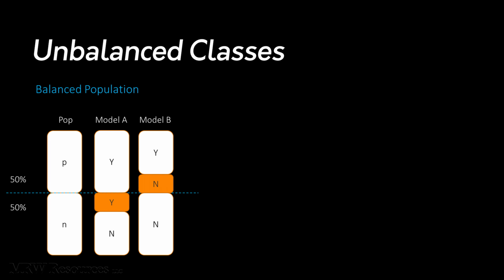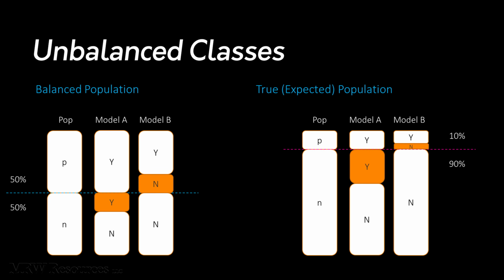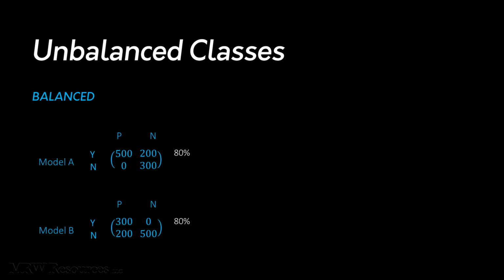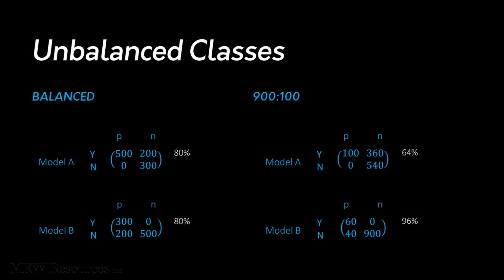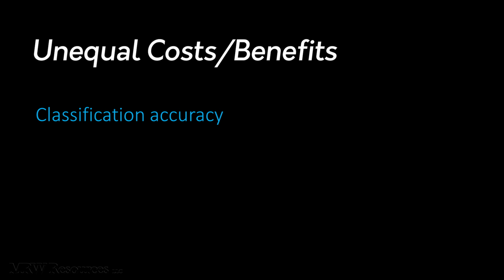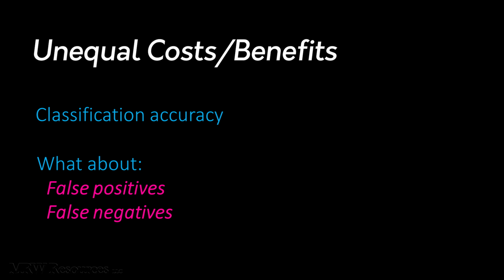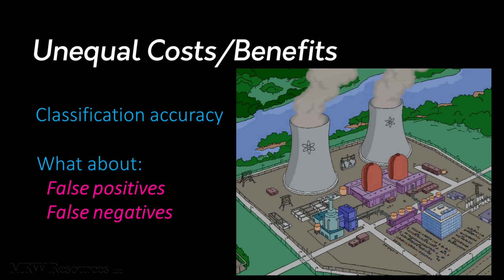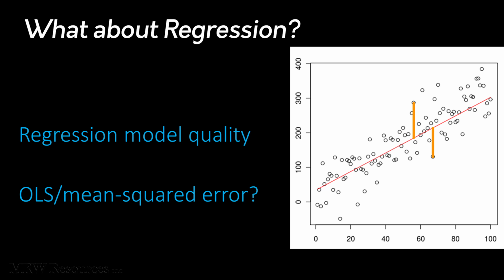Unbalanced Classes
A brief discussion on unbalanced classes and unequal costs & benefits when evaluating predictive models.